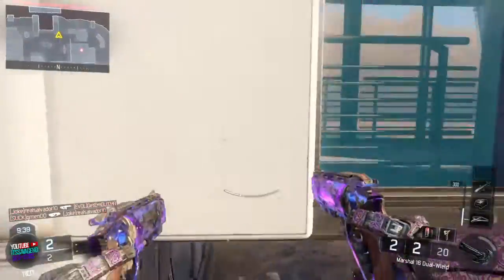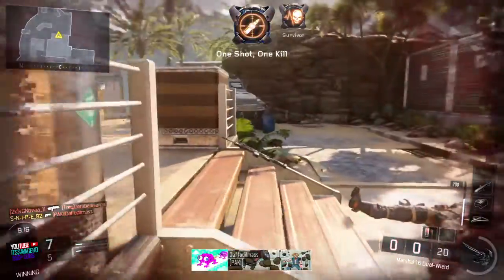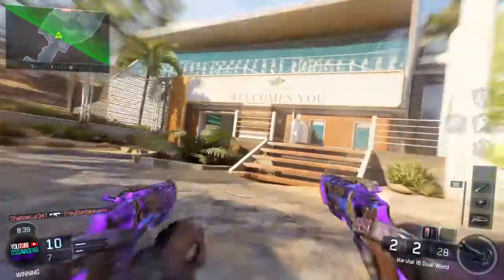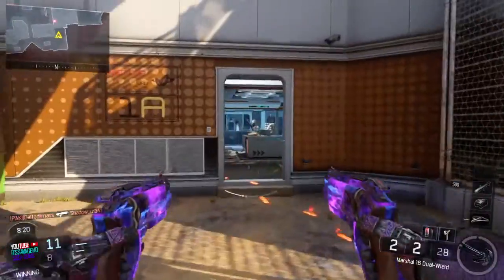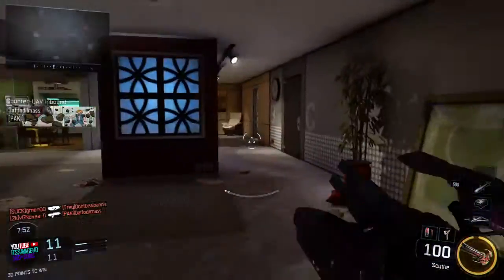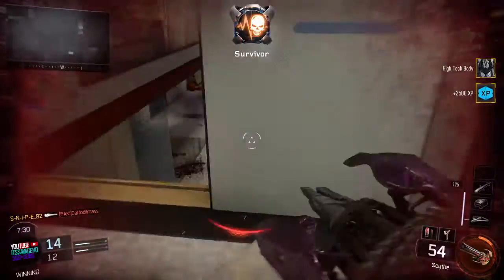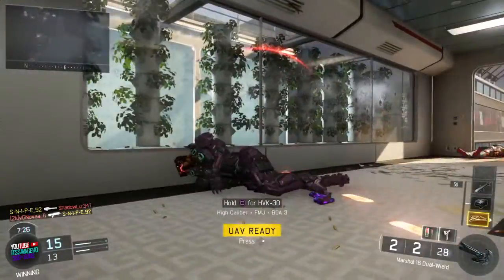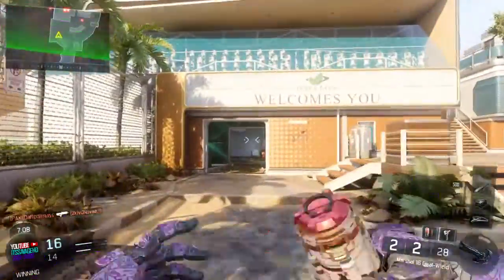"MARSHAL 16 FFA ONLY!!" | Black Ops 3 Challenges